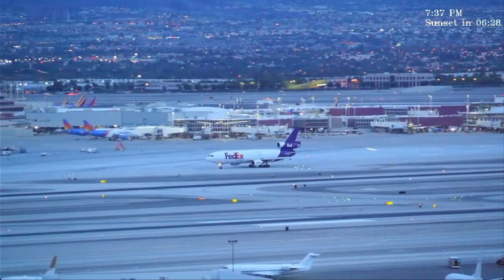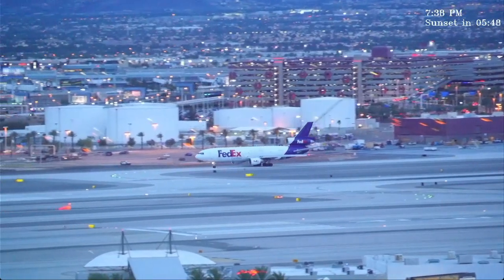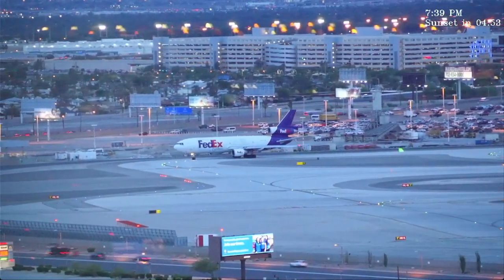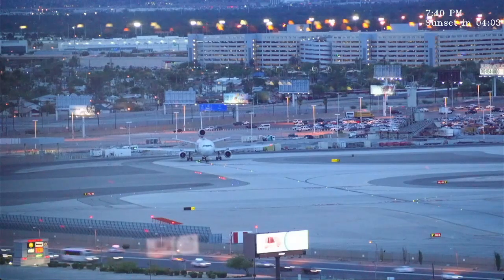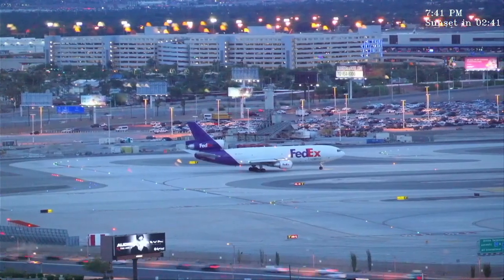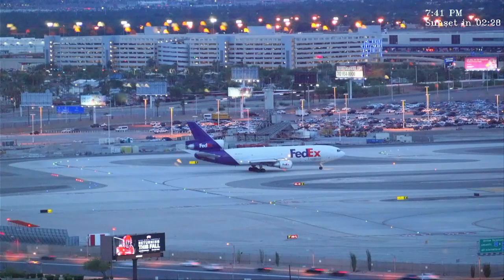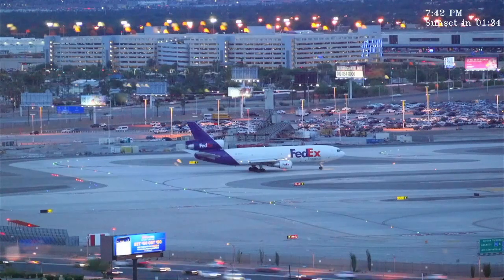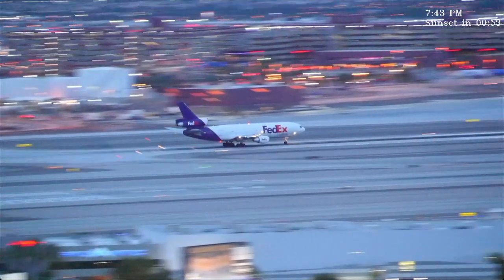Ghostly FedEx MD-10 takeoff from Las Vegas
Low light and a low frame rate give this takeoff a surreal look.  Captured on a cloudy evening at Harry Reid International Airport on August 04, 2022.